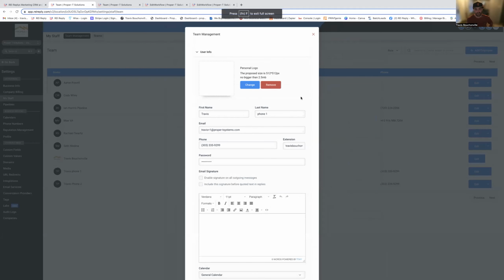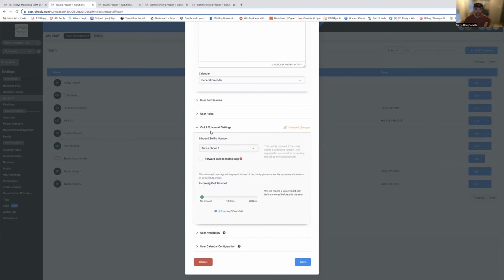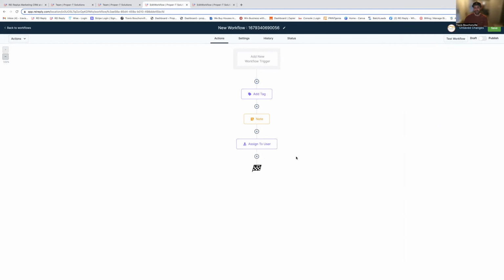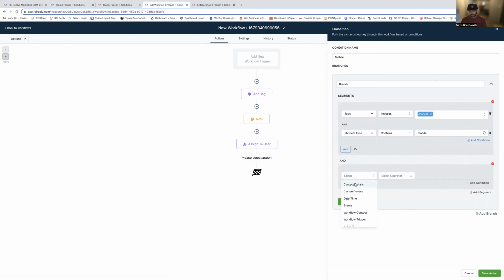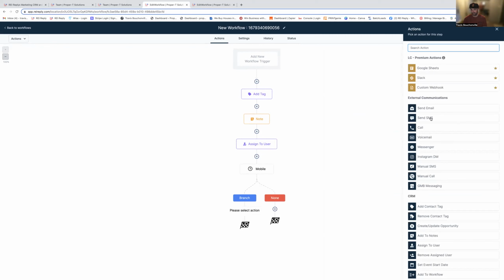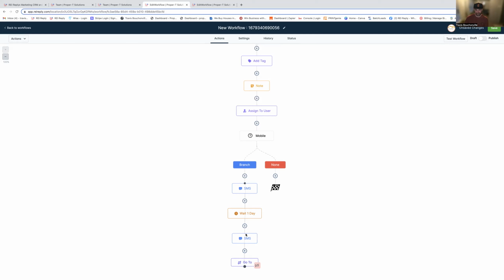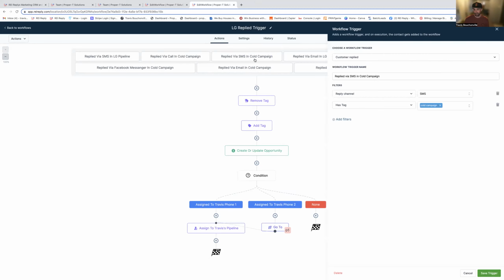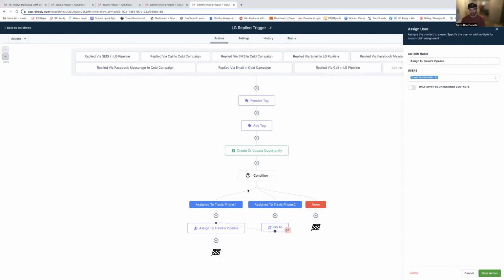Bulk SMS & High SMS Delivery Rate Tutorial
This tutorial will teach you how to create High Volume SMS Campaigns and receive High Delivery Rates on your outgoing texts